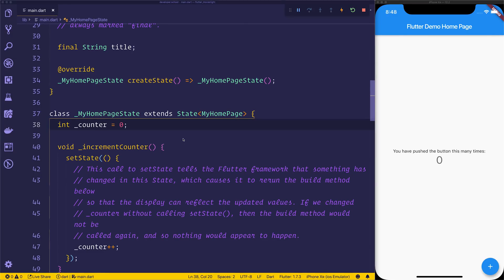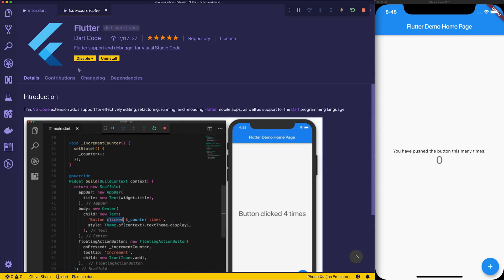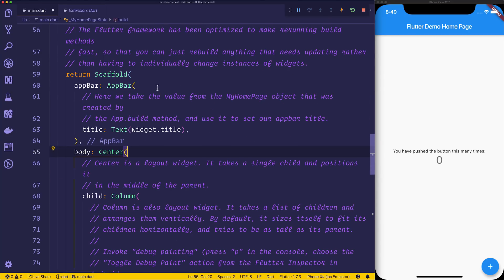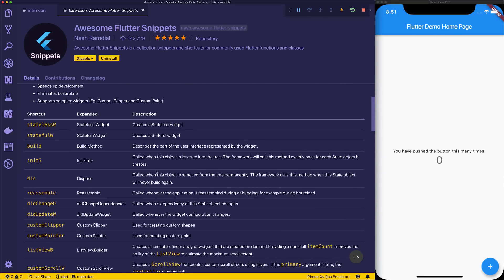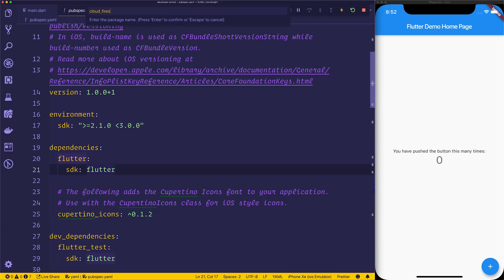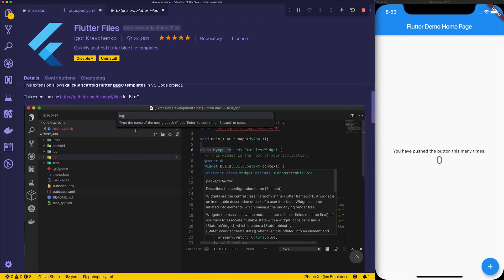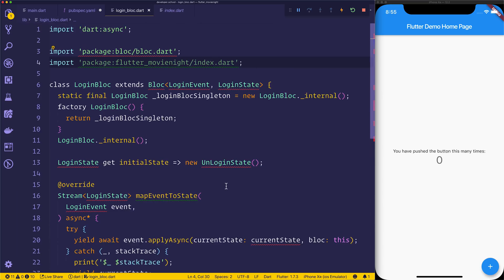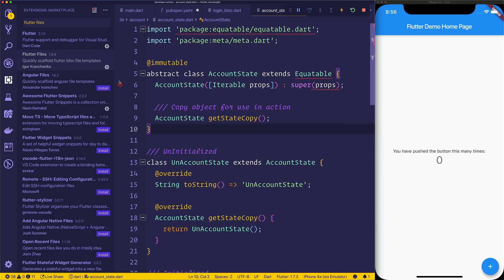Flutter: Best VS Code Extensions (Bracket Colorizer 2, Pubspec Assist, etc)